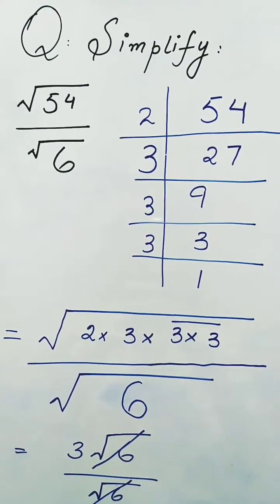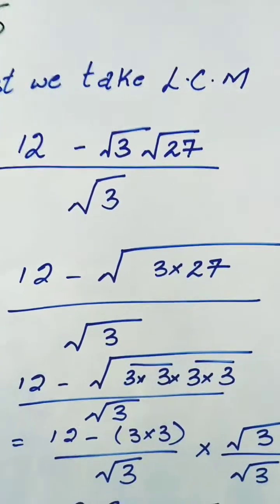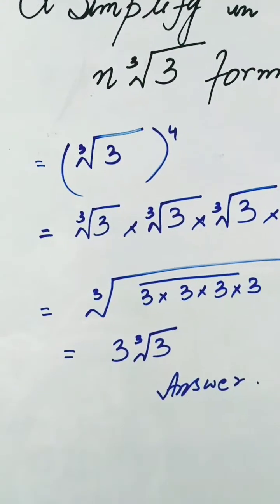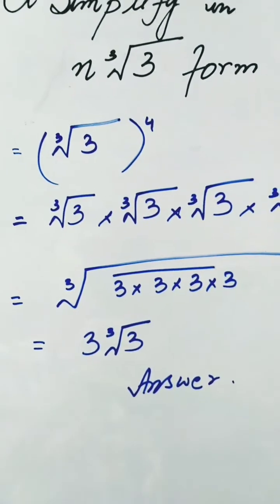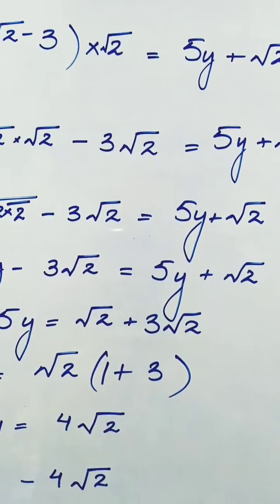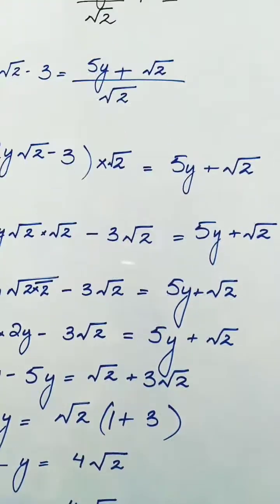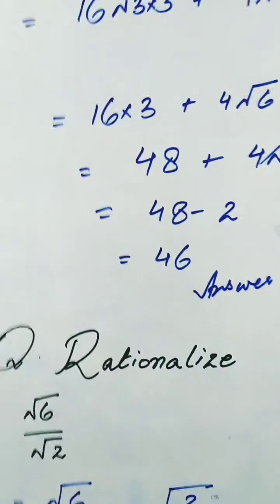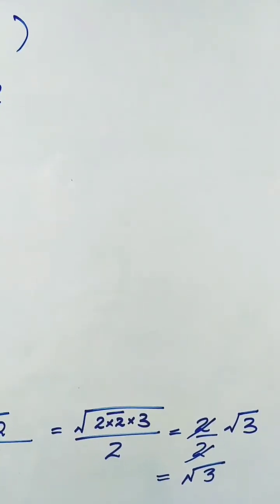How to Solve Mathematics Problems (Surds & Indices lesson - 2)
This video teaches that how you solve questions involving surds and indices
Question: √54/√6
Question: 12/√3 - √27
Question: (∛3)^4
Question: 2y √2 -3 = 5y/√2 +1
Question: (4√3 - √2)(4√3+√2)
Question: √6/√2
Question: 4√3 / (2√6 +3√2)